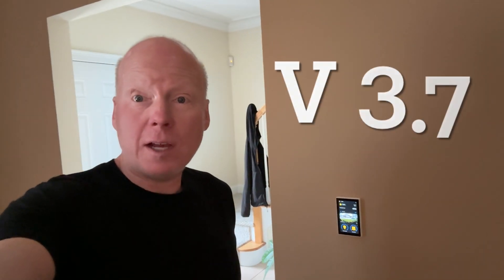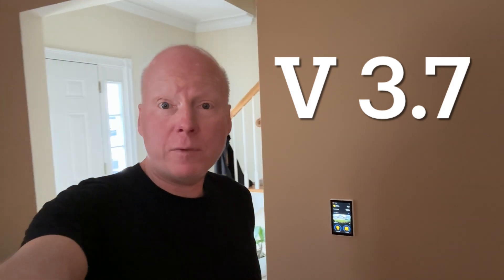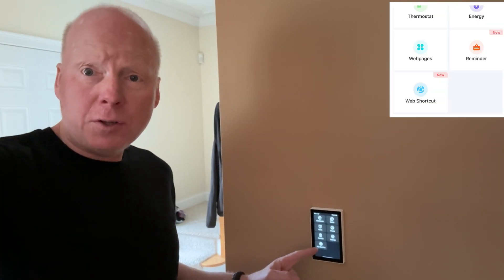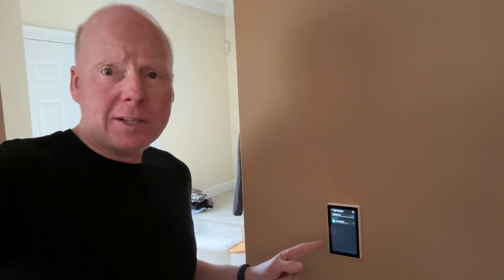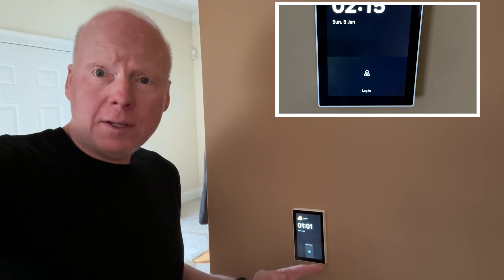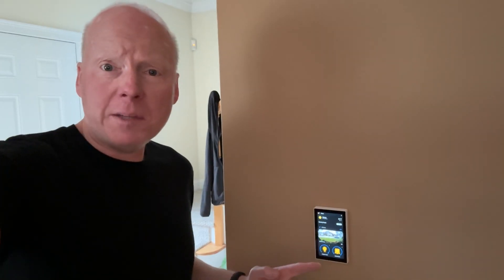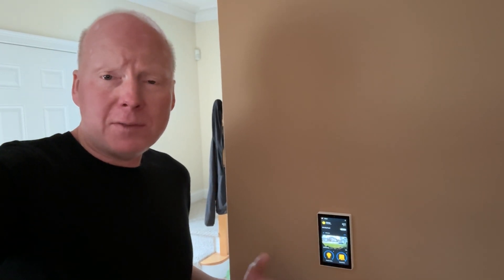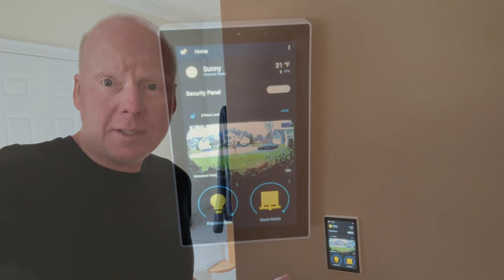SONOFF NSPanel Pro 120 Firmware V3.7 Web Shortcuts and Home Assistant Dashboard Widget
SONOFF NSPanel Pro 120 Smart Home Control Panel

One side effect of web shortcuts is they will switch back to the main dashboard after some time where webpages will stay up indefinity.